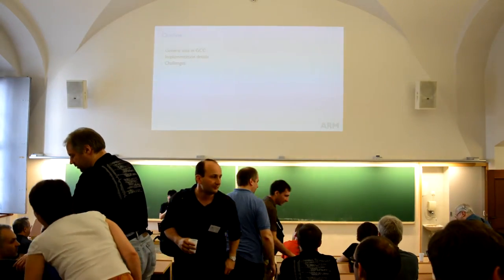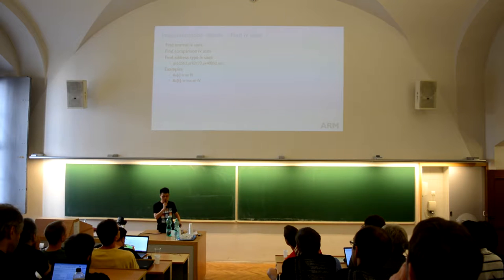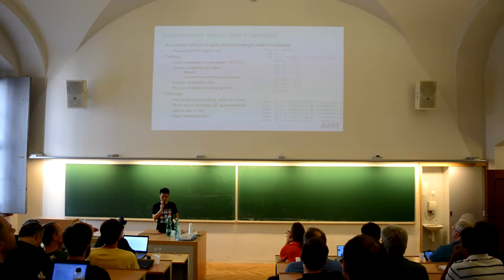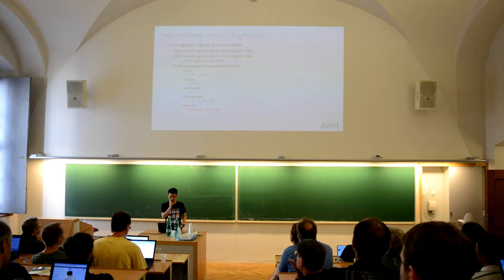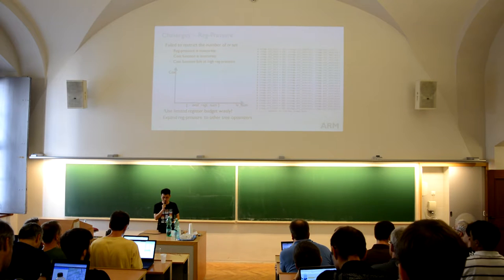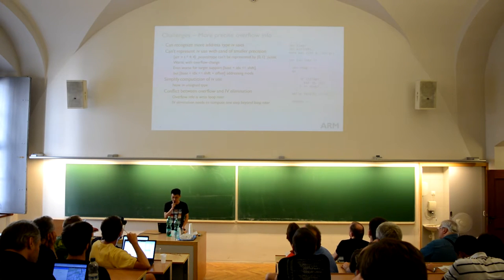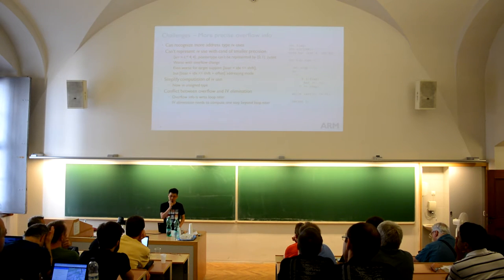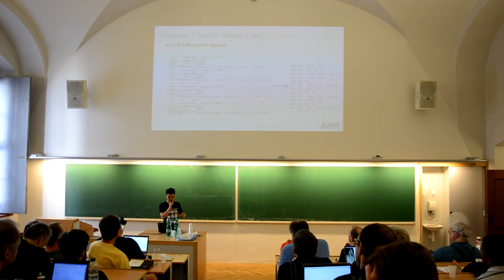GNU Tools Cauldron 2015 - IVOPTs current implementation and challenges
Bin Cheng: IVOPTs current implementation and challenges

The topic consists of two parts. First part is an overview of how IVO currently works. It has been changed a lot since tree level IVO was firstly merged in early 4.* versions. This might also result in a refined top-level comment for tree-ssa-loop-ivopts.c. The second part is about some non-trivial problems that current IVO doesn’t handle very well (in other words, points that I think IVO could be improved):

    Register pressure modeling. Though IVO has basic register pressure model, it doesn’t work very well especially for cases with high register pressure. In this case, the IVOed program generally has many more memory spills than non-IVO version.
    IVO corrupts loop invariant opportunities. Actually this is a loop-nest optimization problem. Invariant generated by IVO for inner loop should be hoisted out of loop, but it is kept in the loop because IVO for outer loop rewrites it into cheaper form. This causes conflicts between IVO and LIM, results in worse code because of high register pressure, additional instructions.
    Too many candidates. IVO’s candidate selecting algorithm has at least cubic behavior, so it avoids compilation time issue by falling back to another primitive but fast algorithm. The point is, some candidates are unnecessary and can be removed.
    Overflow behavior for SCEV type conversion. Overflow checking for type conversion in IVO/SCEV is conservative, resulting in missed IVO opportunities. Also range information could be helpful here.

    Improve compilation time. Data-structure & algorithm need to be refactored to accelerate compilation speed.
    Restriction of POINTER_PLUS_EXPR and its impact on IVO.
    Improve induction variable rewriting to a) product more CSE/LIM opportunities; b) decrease overlapped live ranges; c) decrease compilation time.
    Loop header is bloated because of IVO.

This problem list might change since I am still working/learning IVO now, but they are major problems for IVO I had noticed for last two years. Though most of them are difficult, I expect that I can fixed some before the Cauldron. I will talk about each problem (and possible solution) in detail with help of examples. As for possible outcome of this talk, I would expect to get feedbacks for further IVO works.